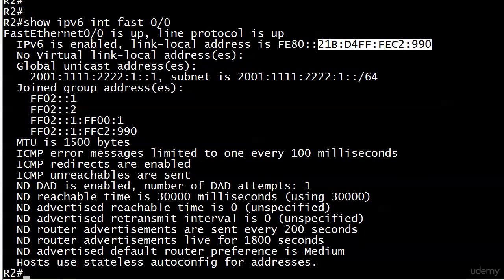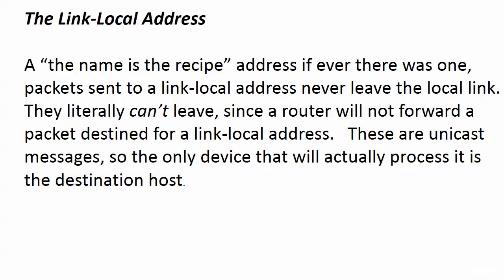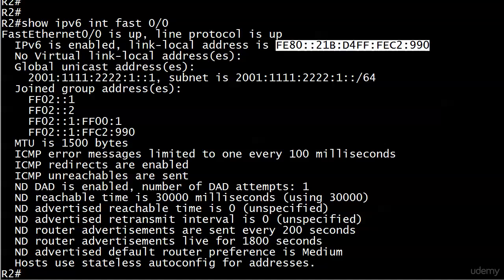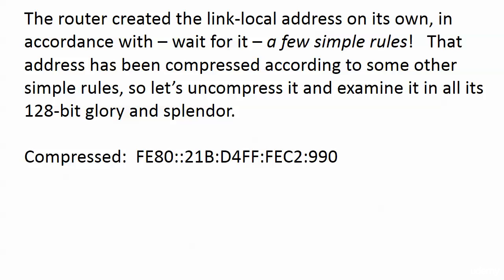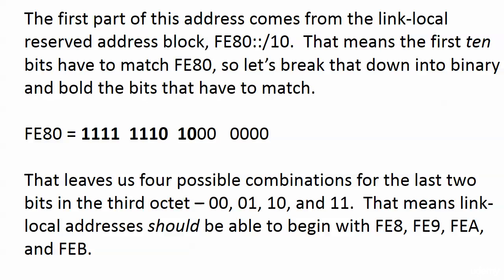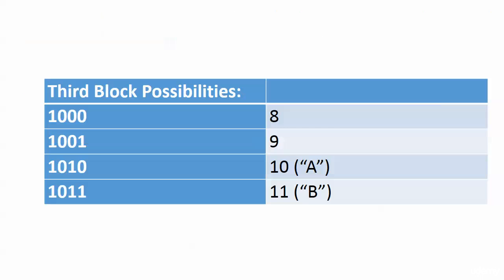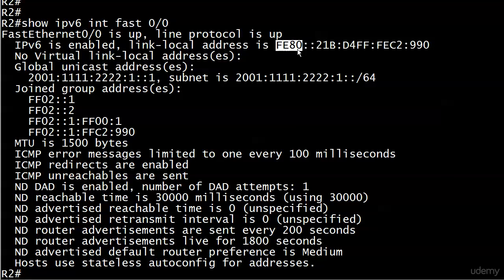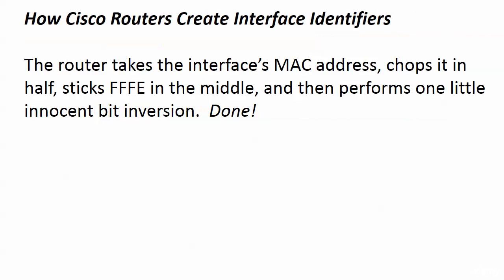105 IPV6 5 Link Local Addresses